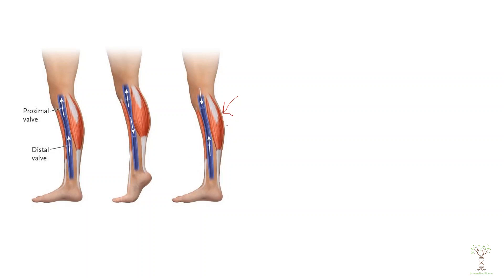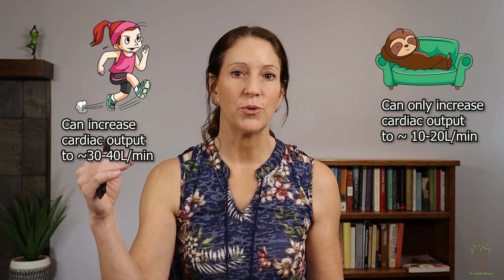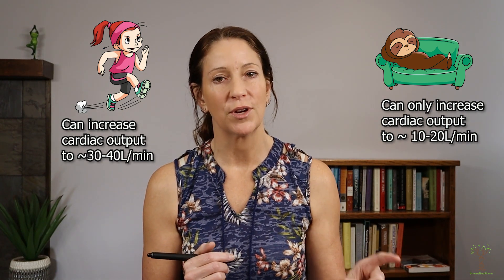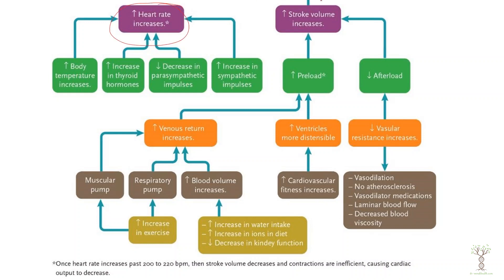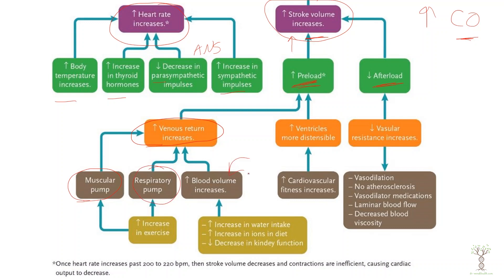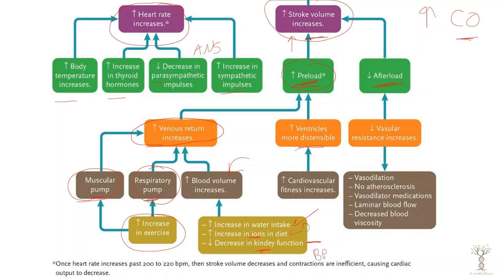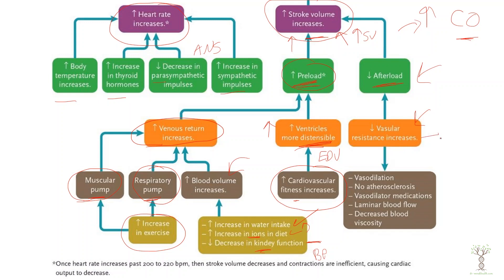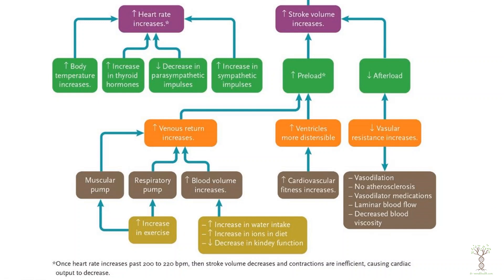Cardiac Output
End diastolic volume and stroke volume 0:11
Calculate Cardiac output 0:44
Heart Rate - impact on CO 1:47
Max heart rate 3:09
EDV – Frank-Starling law 5:02
Preload 6:56
Skeletal pump/ respiratory pump 7:40
Afterload and vascular resistance 11:13
Sedentary vs fit Cardiac output 13:25
Summary chart 14:13